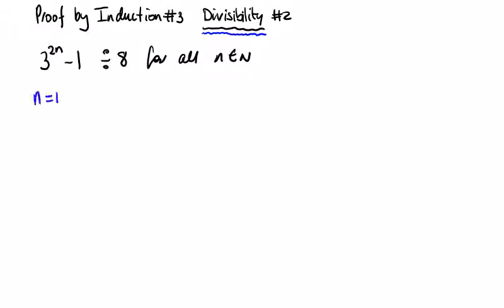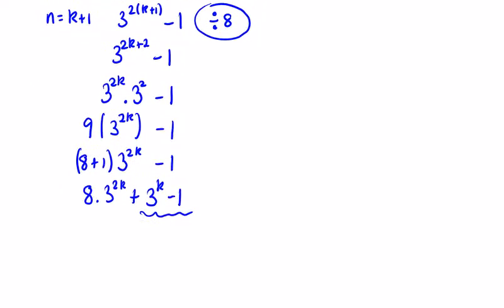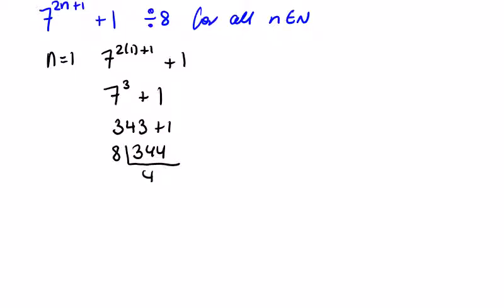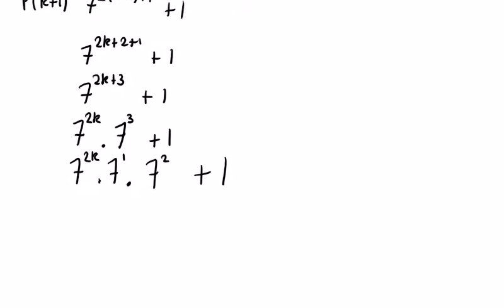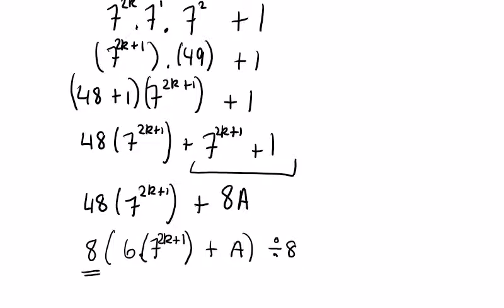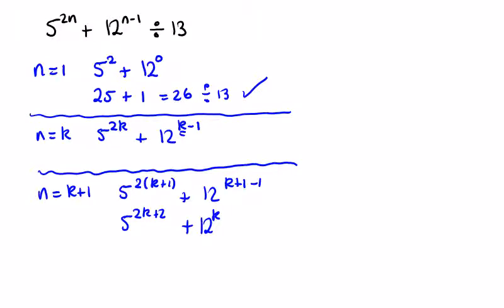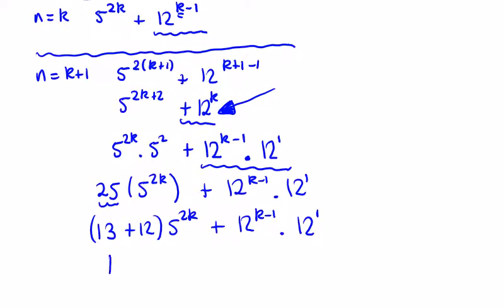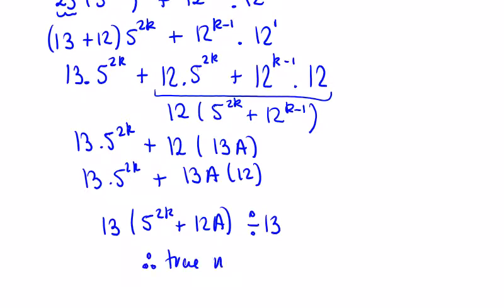Proof by Induction #3 Divisibility